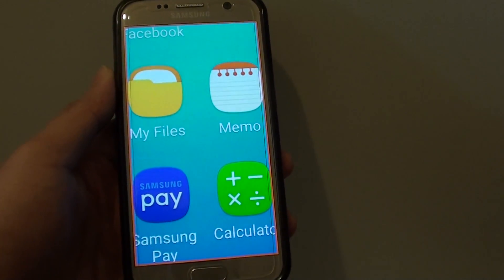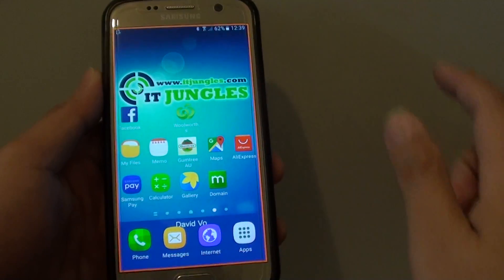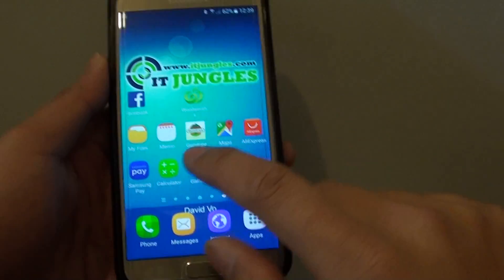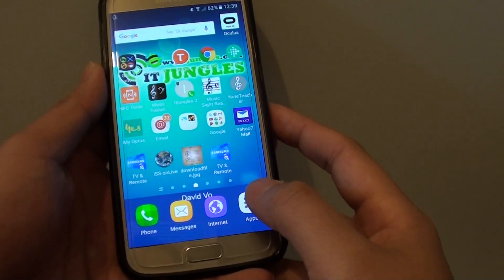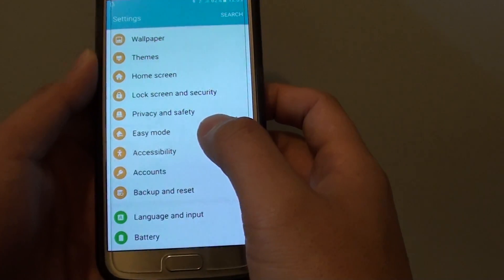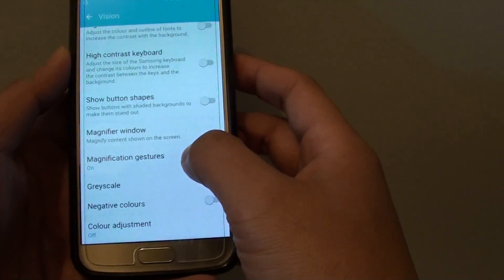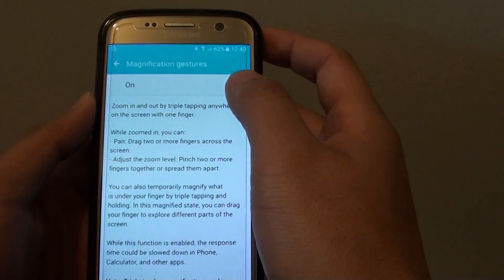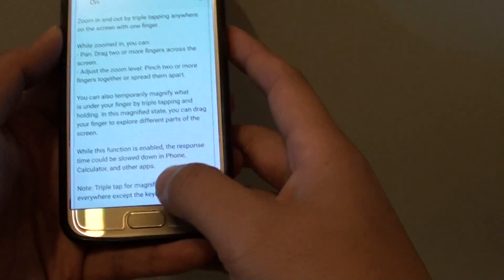Samsung Galaxy S7: How to Quickly Zoom In / Out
Learn how you can quickly Zoom In / Out on Samsung Galaxy S7.